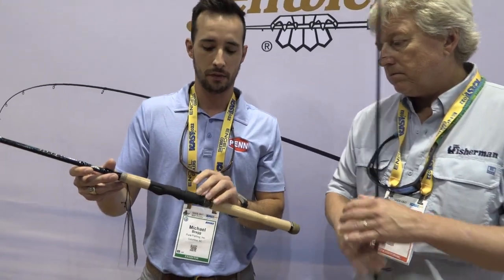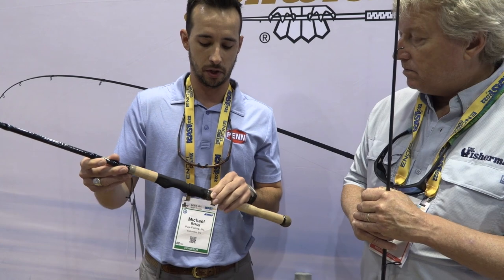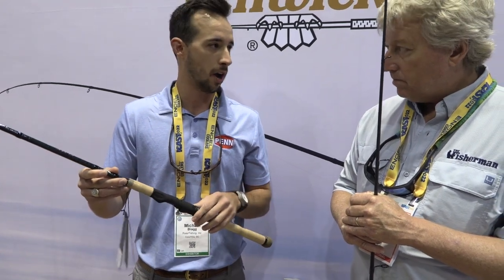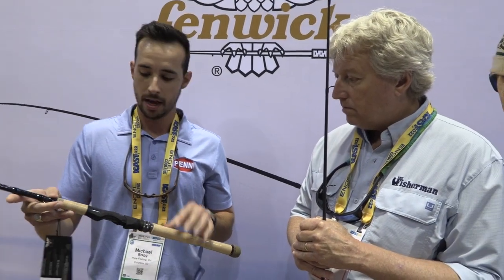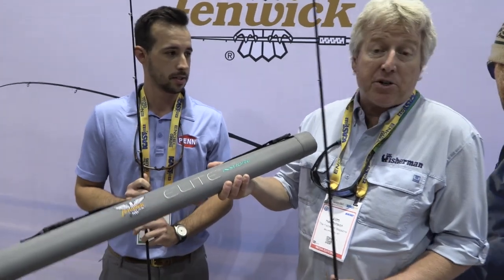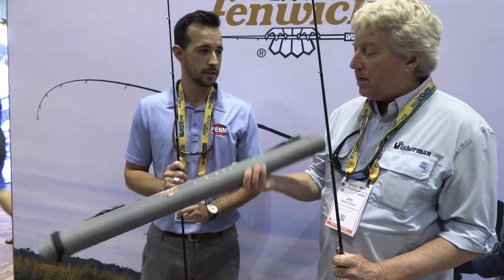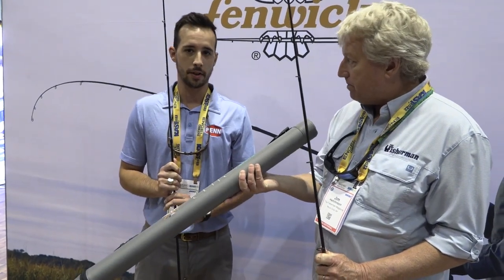ICAST ’22: The Fisherman’s “New Product Spotlight” - Fenwick Elite Inshore Spinning Rod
The Elite Inshore rods from Fenwick are back, now featuring 30-Ton Graphite blanks to provide an exceptionally lightweight and sensitive blank. Additionally, Fenwick’s Carbon Core construction utilizes an inner spiral carbon wrap layer on the blank with outer layers of rolled carbon. This construction, along with Fenwick’s Carbon Bound woven carbon twill, increases blank strength and provides a lightweight, strong, and balanced rod.  Join The Fisherman's Jim Hutchinson, Jr. on the floor of ICAST '22 for a unique product review with Fenwick's Michael Bragg.